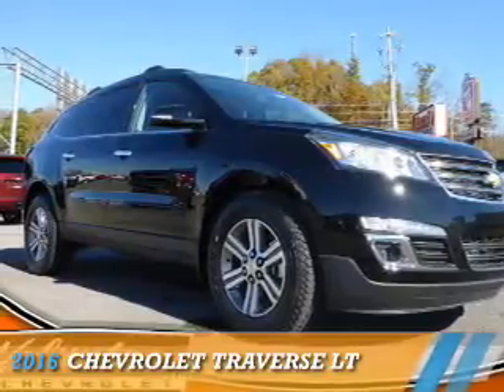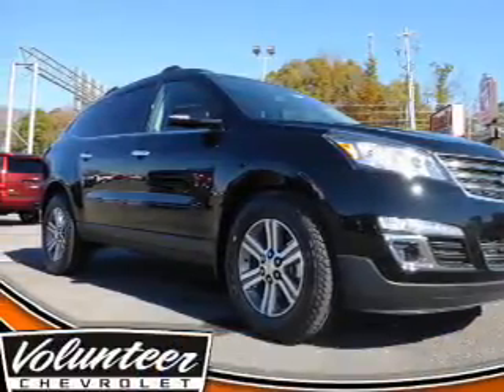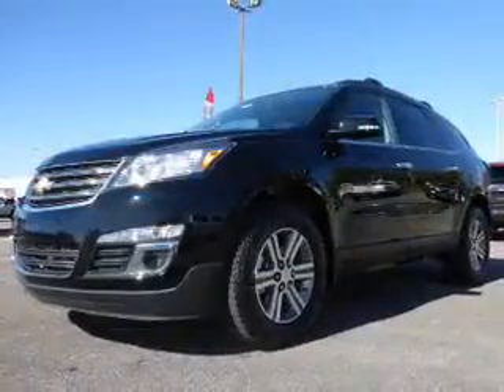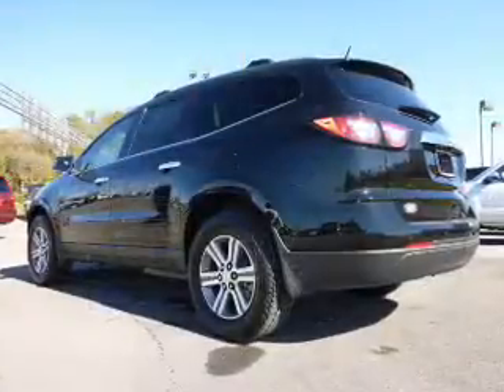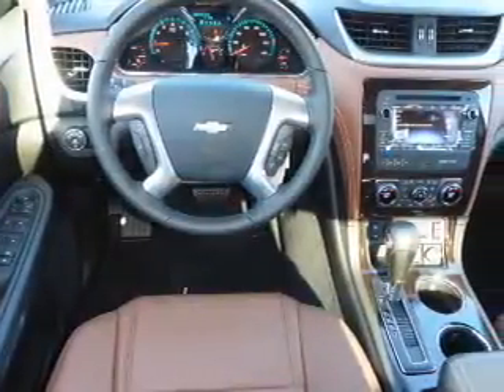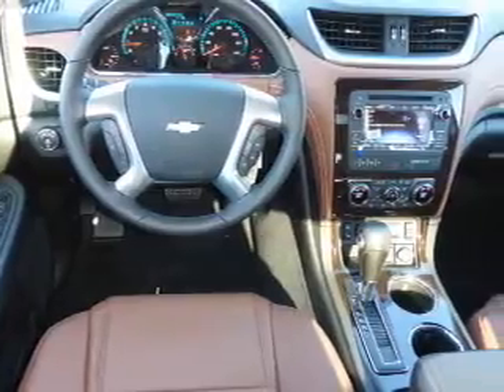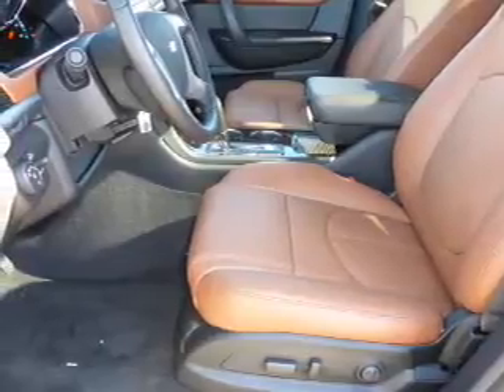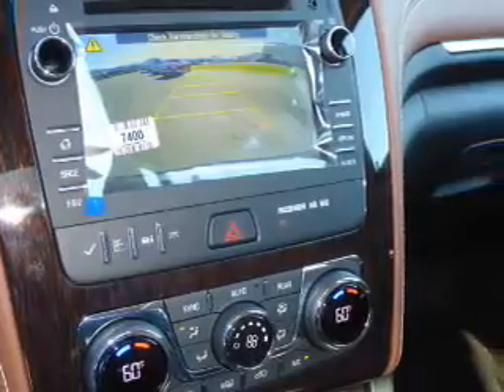2016 Chevrolet Traverse 12299 - Sevierville TN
Year: 2016
Make: Chevrolet
Model: Traverse
Trim: LT
Engine: 3.6 liter 6 Cylindercylinder FWD
Transmission: 6-Speed Shiftable Automatic
Color: Black
Mileage: 0
Address:
VIN:1GNKRHKD3GJ177764